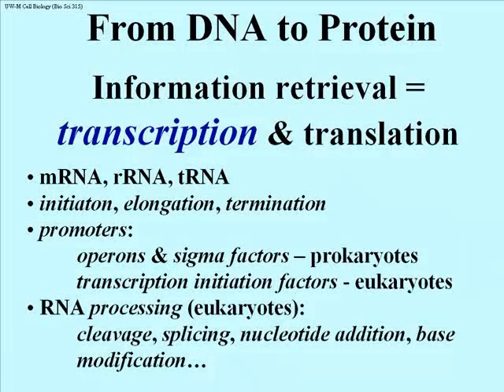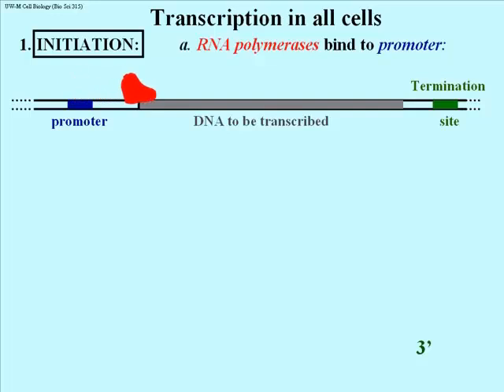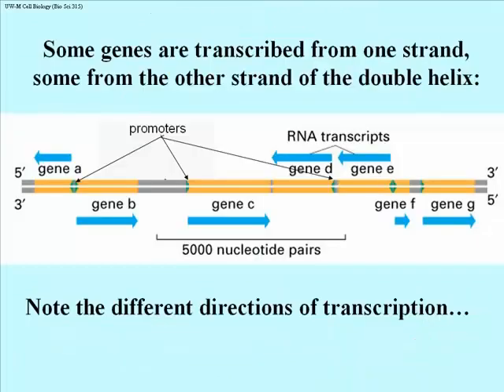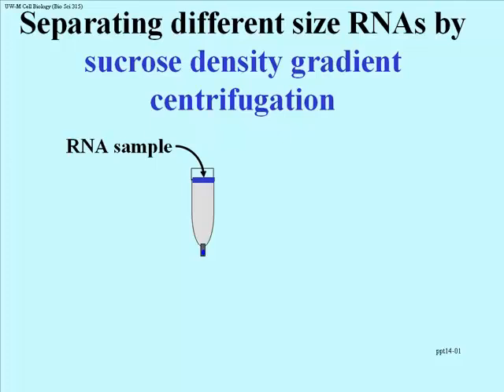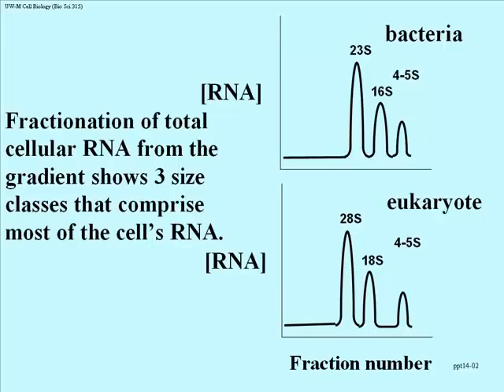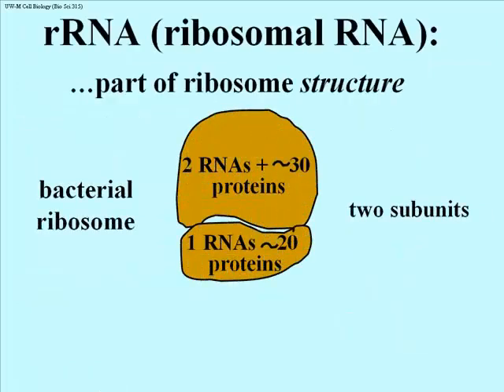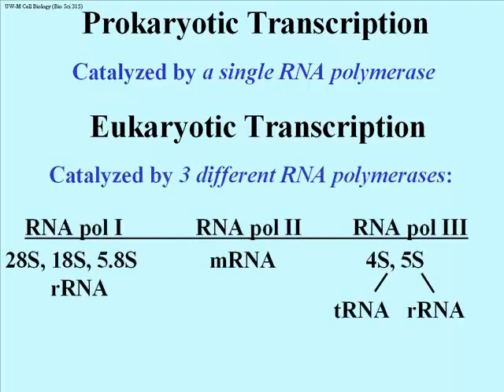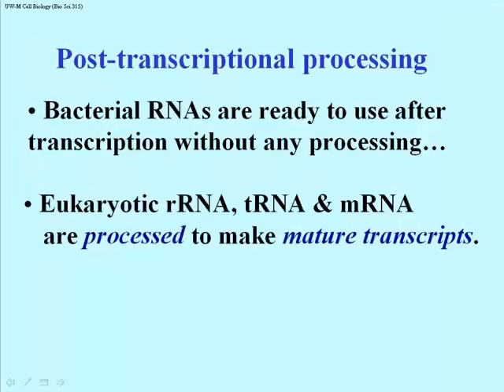RNA: Transcription Overview